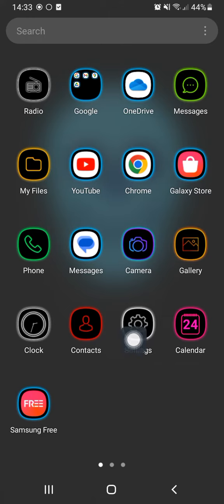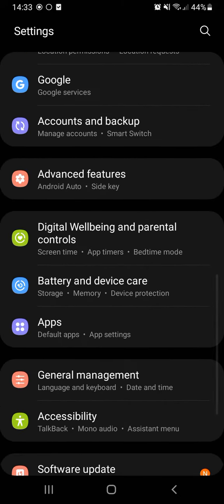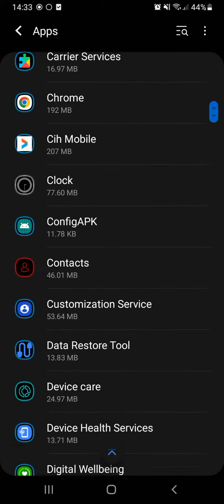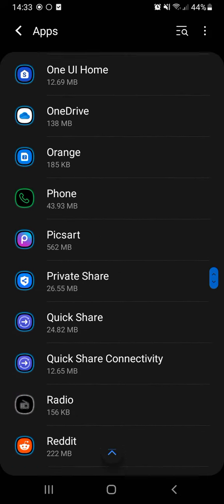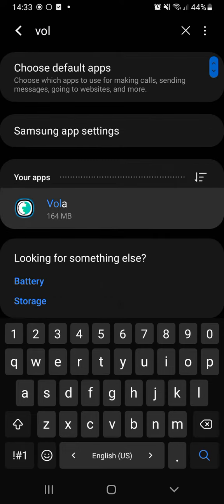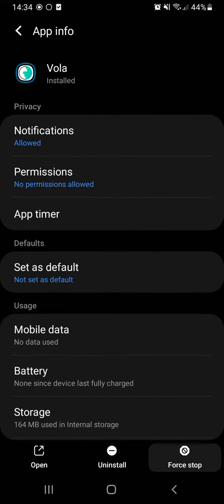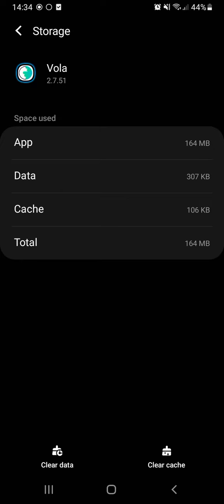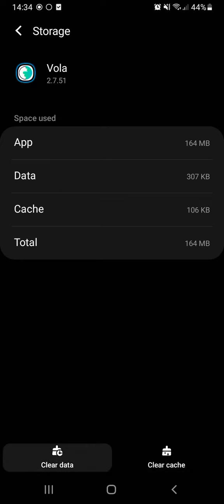Vola Finance App Not Working: How to Fix Vola Finance App Not Working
In this video, I'll show you How to Fix Vola Finance App Not Working. This is the easiest and fastest way to Fix Vola Finance App Not Working. Make sure you watch until the end of this video to find out How to Fix Vola Finance App Not Working on ios. These methods work on iOS 11 as well as iOS 12, iOS 13, iOS 14, iOS 15 and iOS 16. Hope you enjoy!